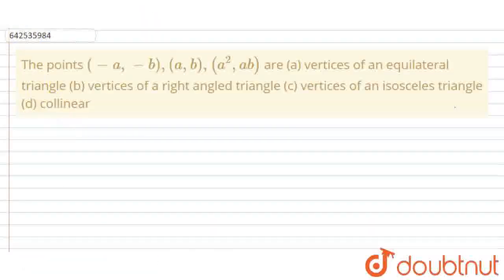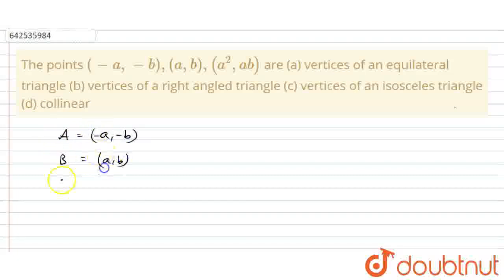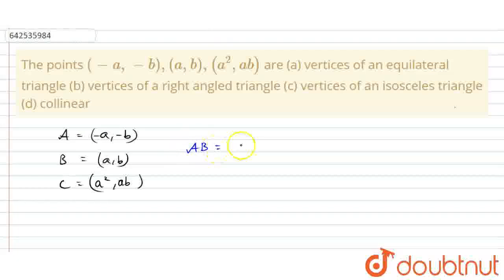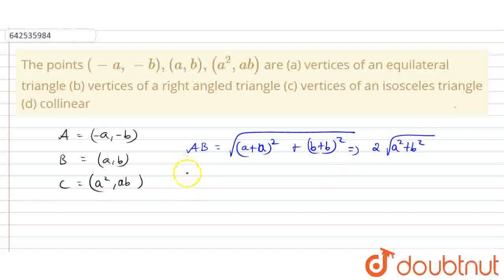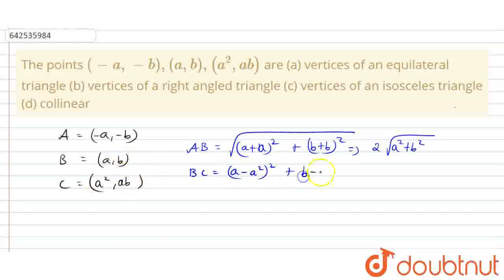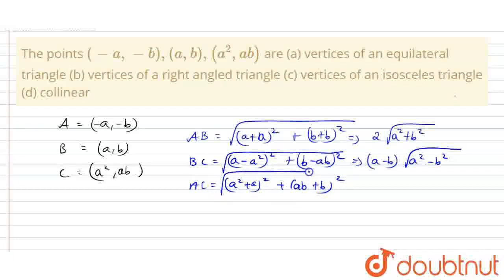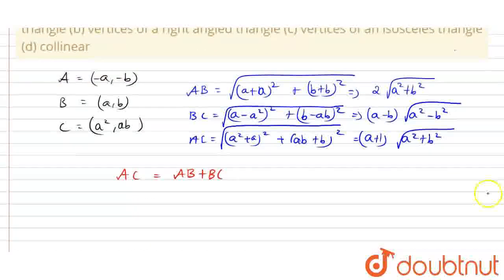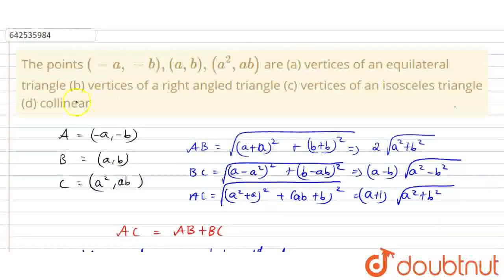The points (-a ,-b),(a , b),(a^2,a b)\nare\n(a)\r\nvertices of\r\nan equilateral triangle \n(b)\...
The points (-a ,-b),(a , b),(a^2,a b)\nare\n(a)\r\nvertices of\r\nan equilateral triangle \n(b)\r\nvertices of a\r\nright angled triangle\n(c)\r\nvertices of\r\nan isosceles triangle\n(d)\r\ncollinear
Class: 12
Subject: MATHS
Chapter: CONIC SECTIONS
Board:IIT JEE

👉 Have Any Query? Ask Us.